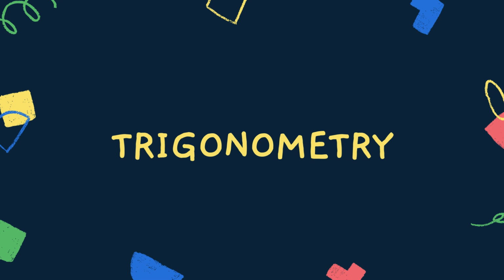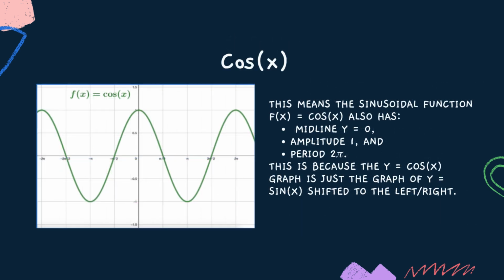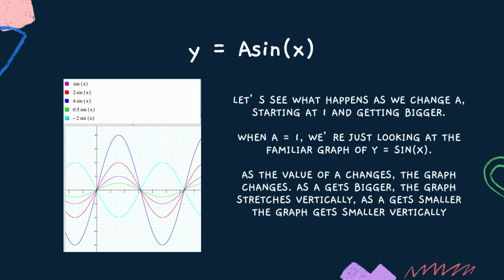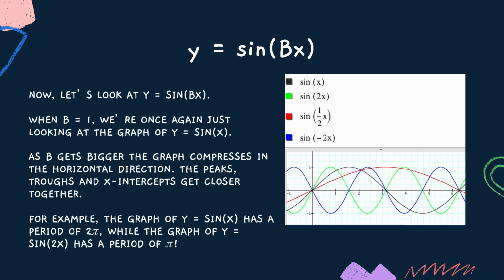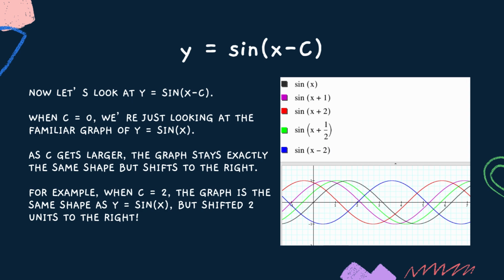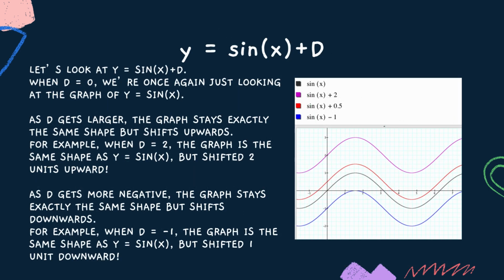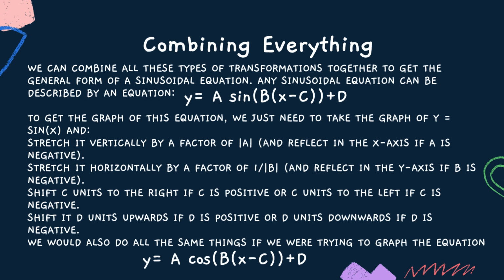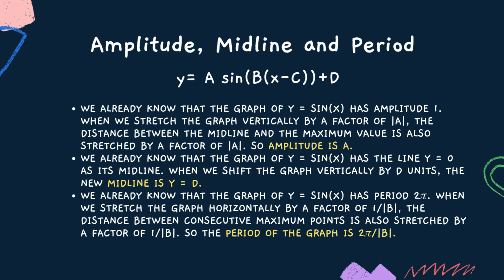Sine Dance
Lesson 4: Sinusoidal Functions  - Trigonometry